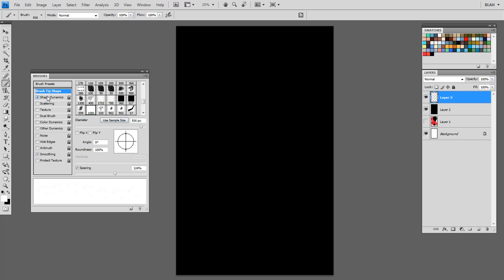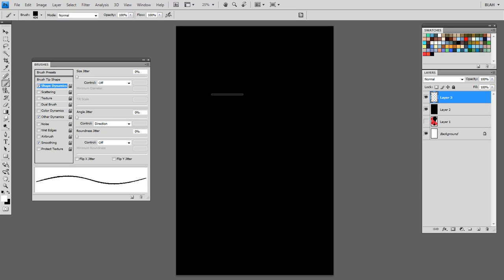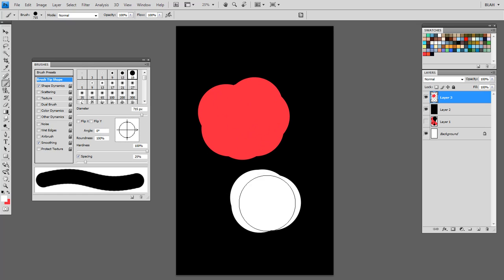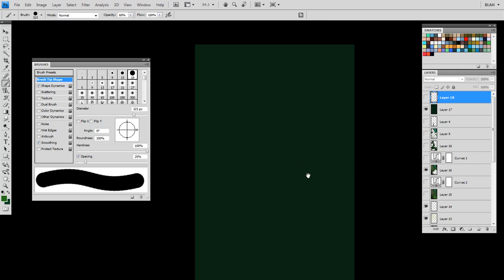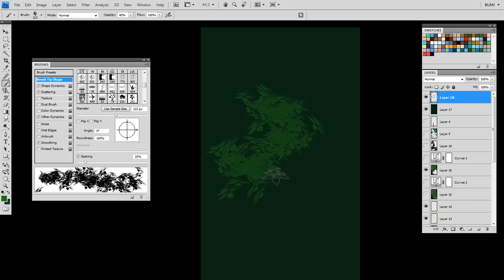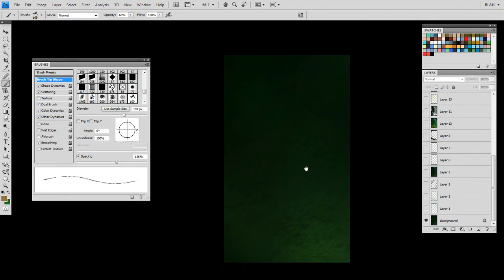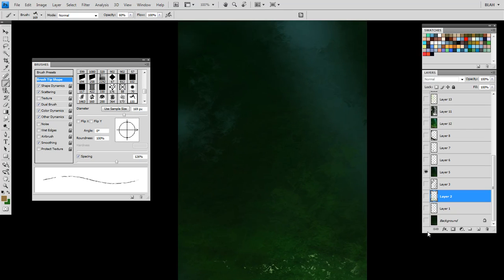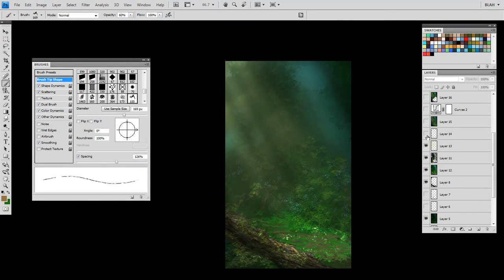002 Digital Painting :: Brushes (part 2)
Part 2: Basics of photoshop brushes and painting. For those using mice as well as tablets (contd).